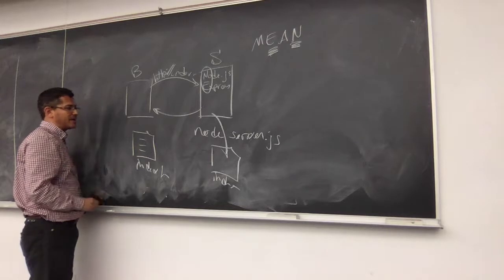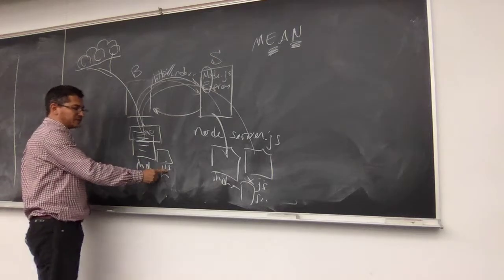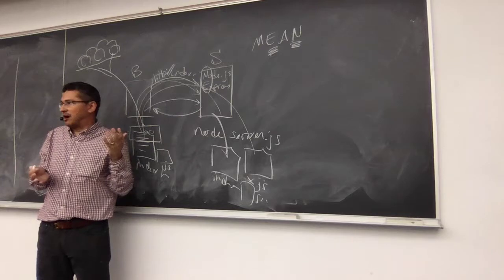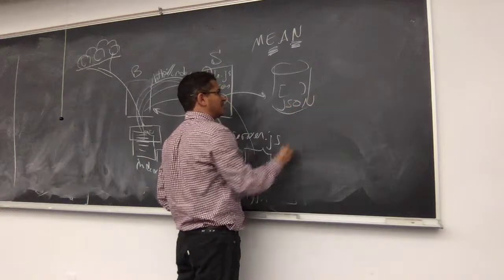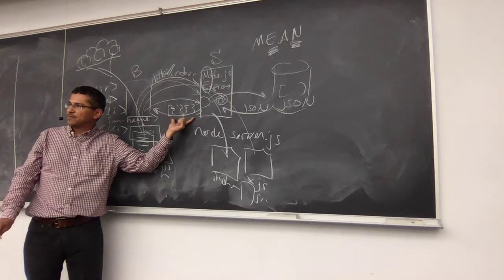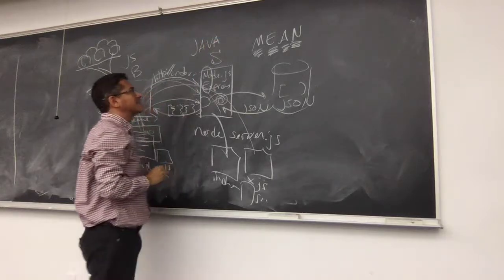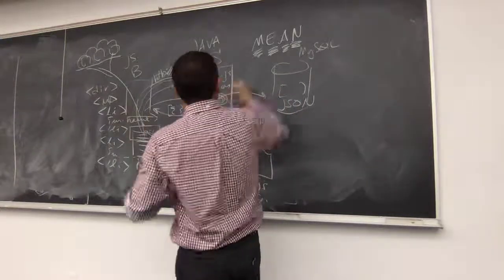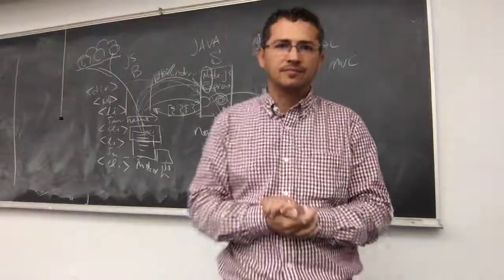1 3 mean architecture